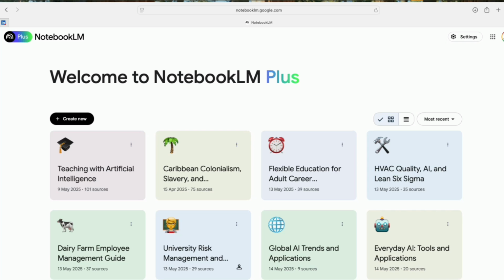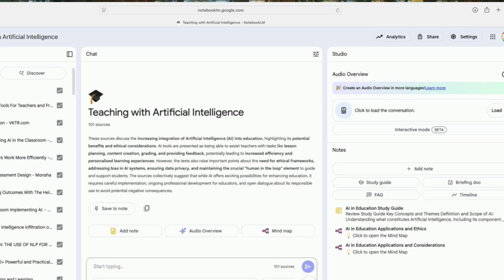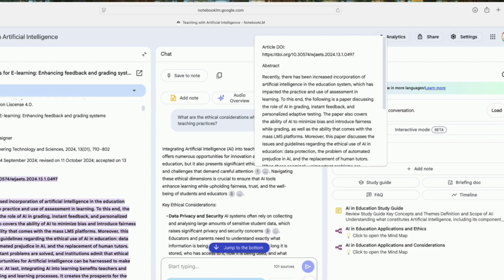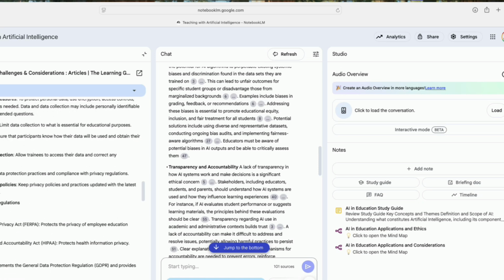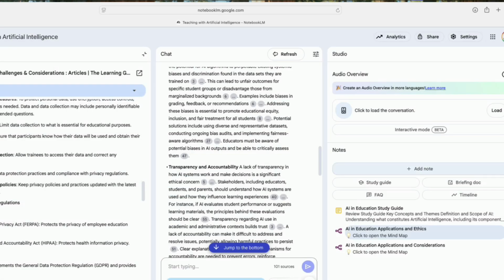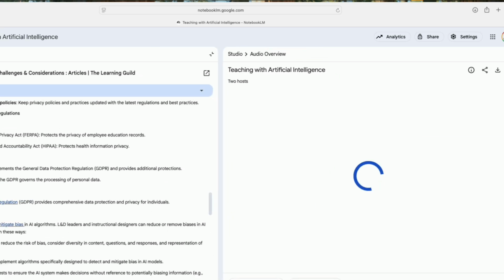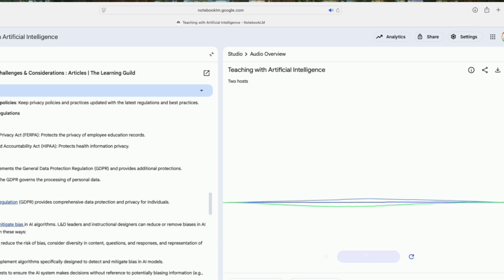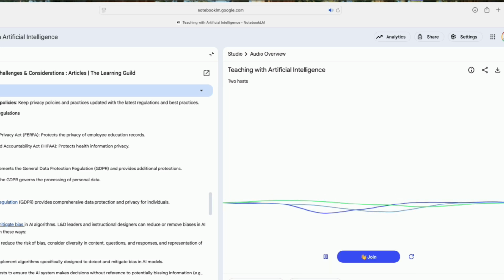TALK TO YOUR PODCAST AI CONVERSATION WITH NOTEBOOKLM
Whether you're an educator, researcher, student, or curious mind, you'll find demonstrations, reviews, and real-time examples of how NotebookLM transforms podcasts into interactive learning tools. Learn how to unlock knowledge, extract insights, and personalize your listening experience like never before.